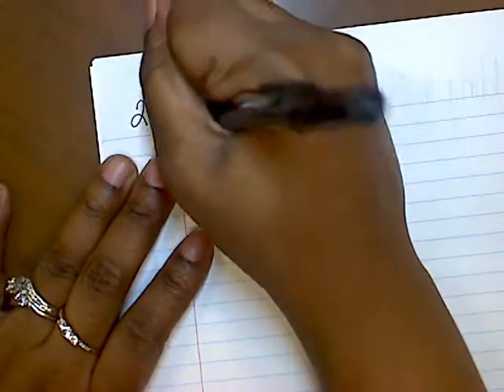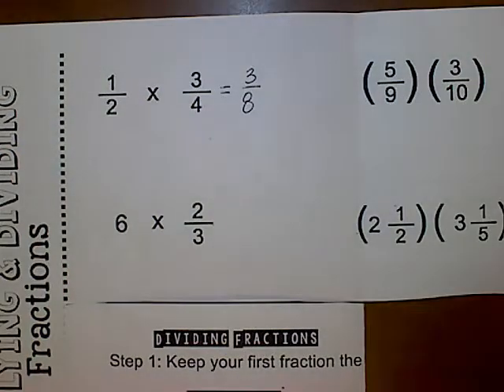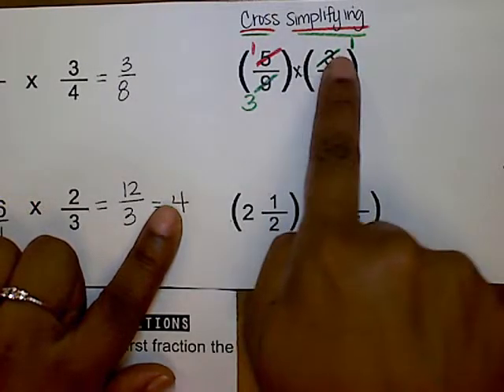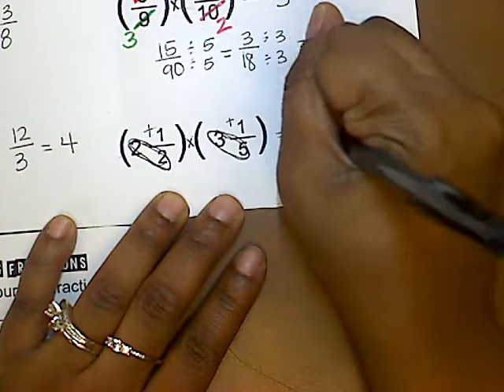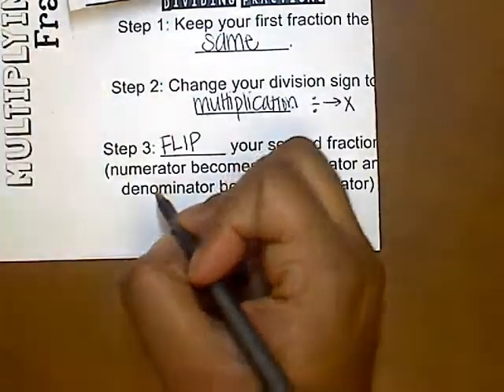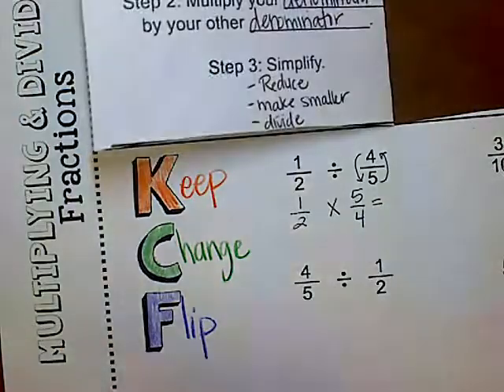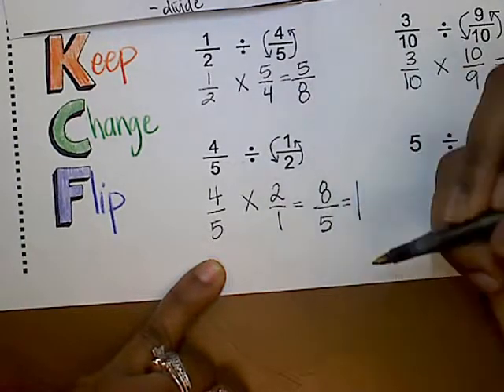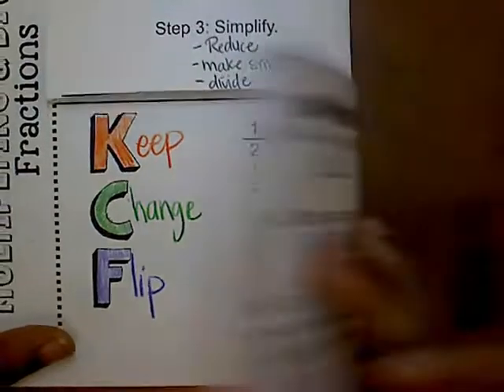Multiplying and Dividing Fractions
Guided Notes on Multiplying and Dividing Fractions